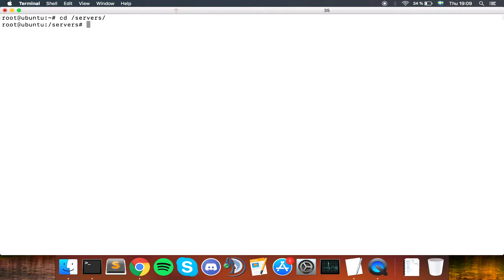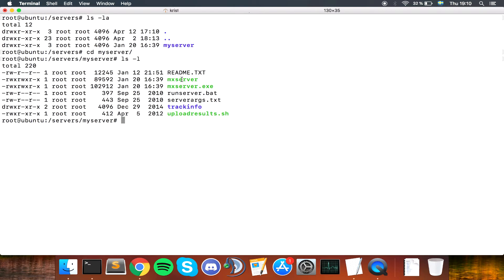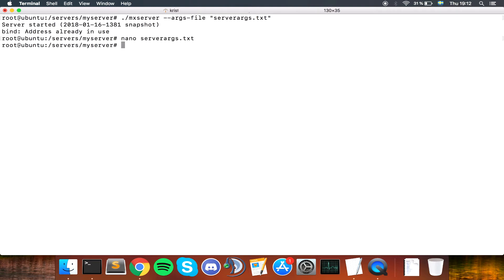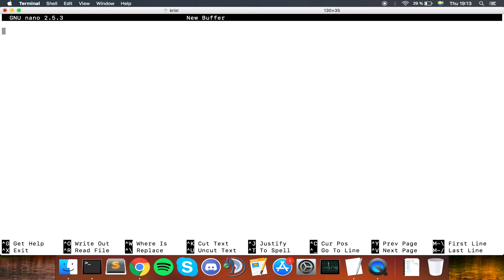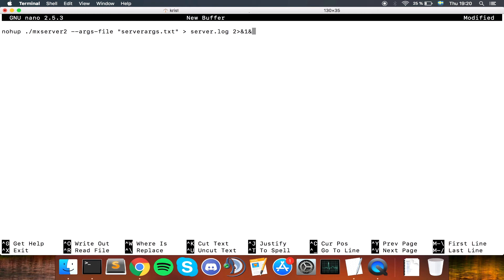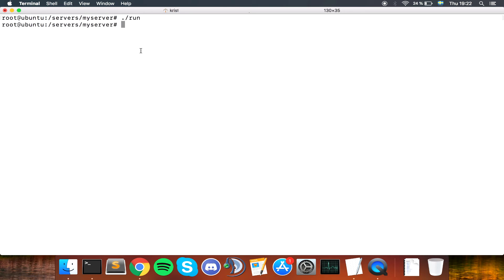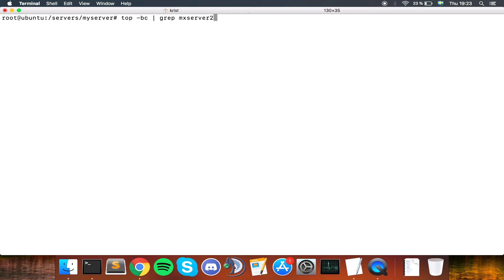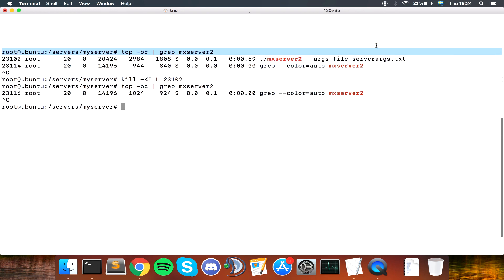Set up remote Linux server (24/7 server) - Mx Simulator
Guide how to set up a 24/7 remote Linux server.

Latest server version as of uploading this video

Be careful to see that all the commands are correct according to your files.

Download the server zip file:
wget url_link
Example:

Extract the zip file:
unzip zip_file

The "run" file to start the server(s):
This command wasn't allowed to be in the description as "angle brackets" aren't allowed. Check the pastebin link to see every command including this.

Make the "run" file executable:
chmod +x file_name

Show processes with "mxserver" in them:
top -bc | grep mxserver

Kill processes with a process number:
kill -KILL process_number